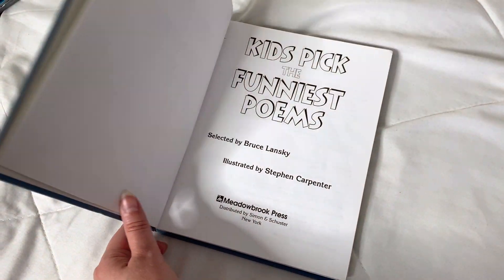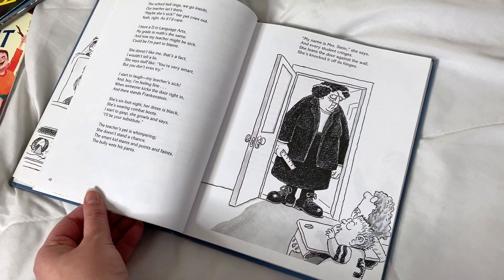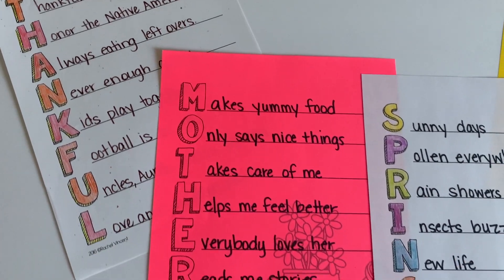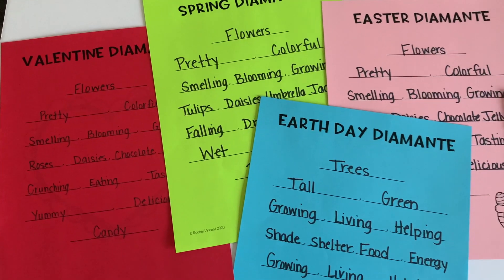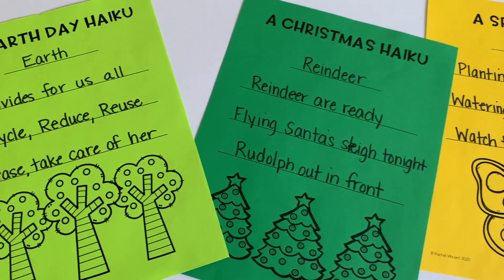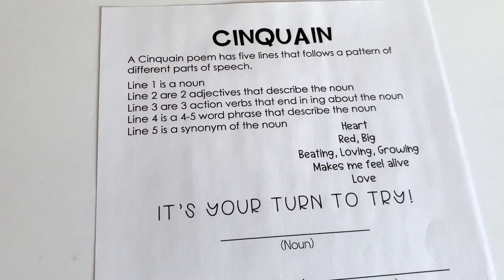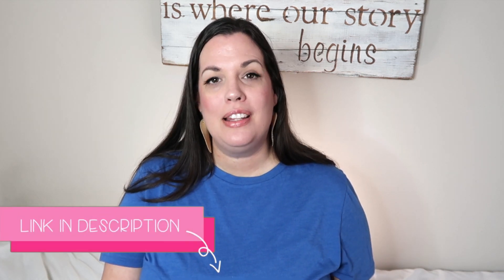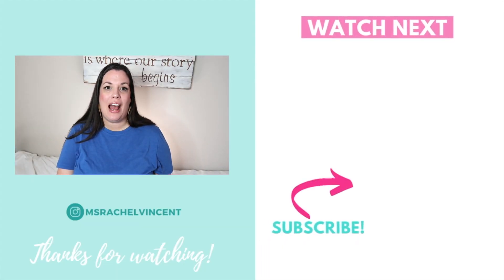Easy Ways to Teach 4th Graders How to Write Poetry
Want to get your students to write poetry? Look no further! In this video, I'll share easy ways to have your 3rd & 4th graders writing poetry.

🌟 Hey there! Do you feel like classroom management is as elusive as a mystery novel? No worries, my friend! I've got your back! Take a leap and sign up below to get your hands on the ultimate guidebook, specially crafted just for you! Best part? It's absolutely free! This fantastic guidebook will be your trusty companion, leading you through the ins and outs of running a super awesome upper elementary classroom. So what are you waiting for? Don't miss out! Grab your copy right here: